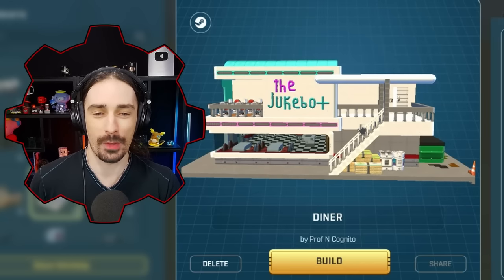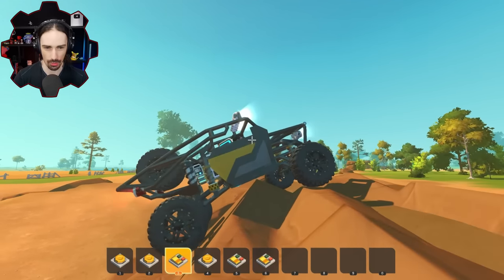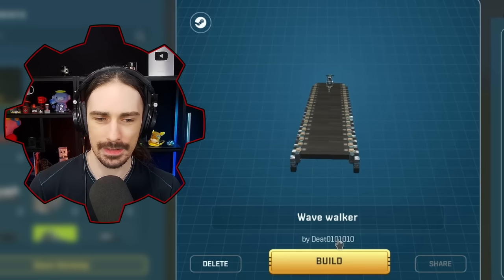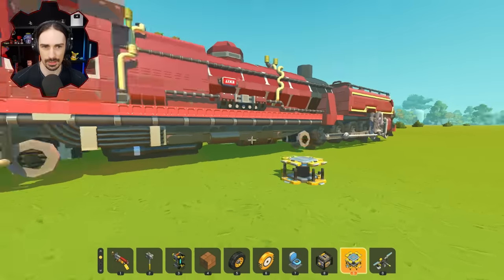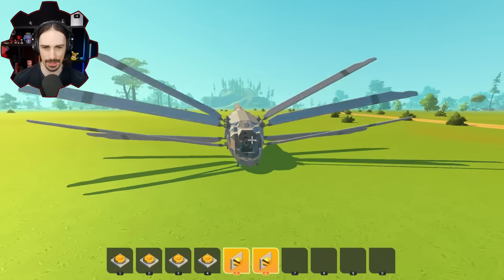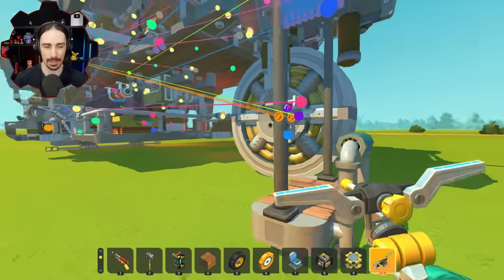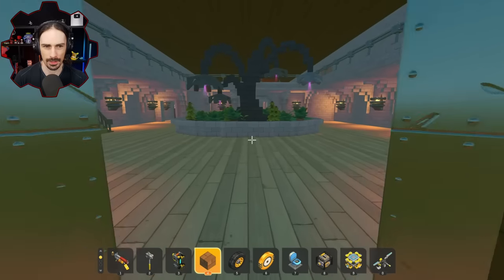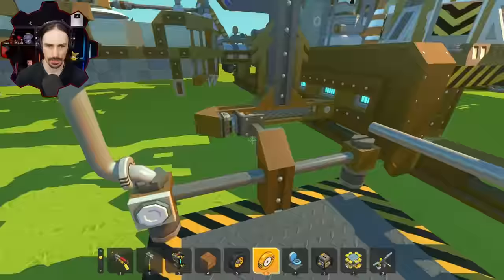HUGE Steampunk Airship, Crazy Ornithopter, and More of YOUR BEST BUILDS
Welcome to another episode of Scrap Mechanic YOUR BEST BUILDS! I asked members of my discord to submit links to their personal best creations. I selected some of my favorites from that list and this is what we play with today!  Which one was your favorite?